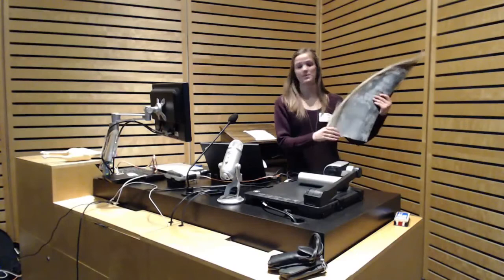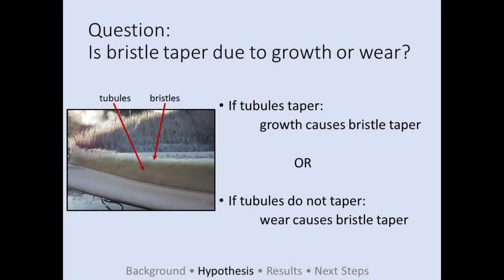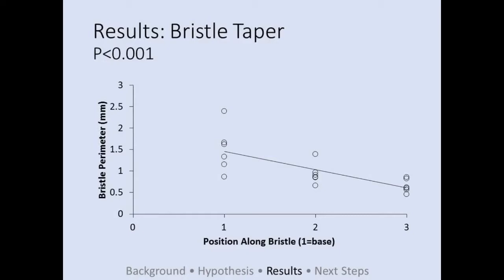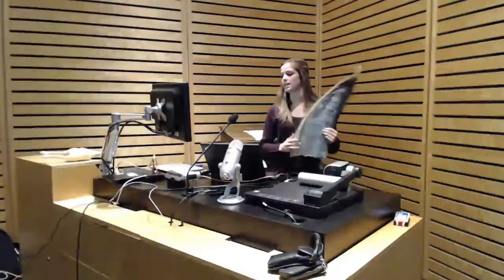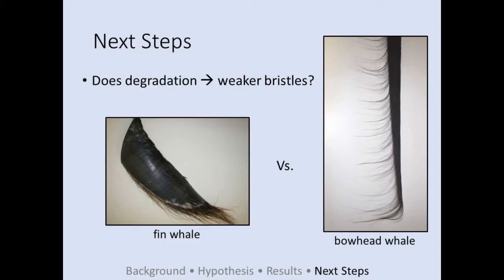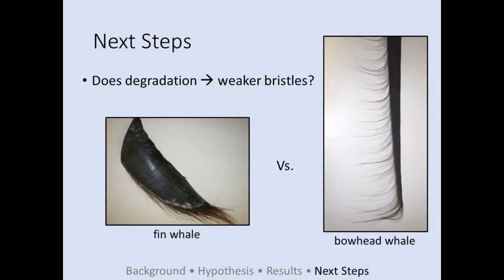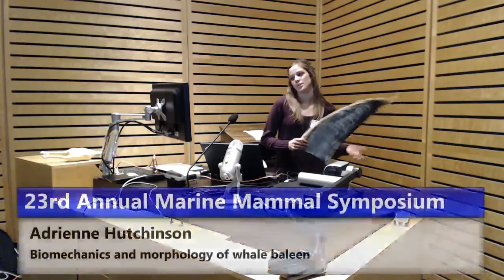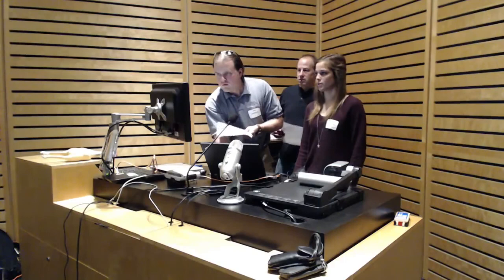Adrienne Hutchinson at the 23rd Annual Marine Mammal Symposium (Whale baleen)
Adrienne Hutchinson at the 23rd Annual Marine Mammal Symposium: "Biomechanics and morphology of whale baleen".